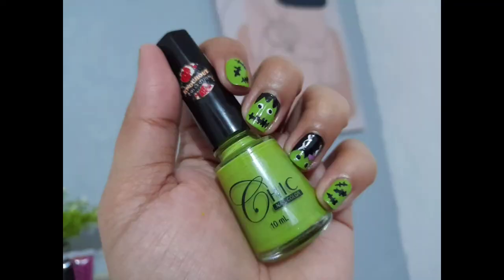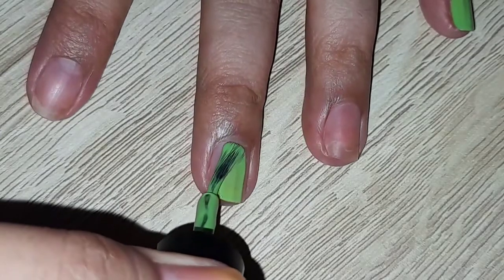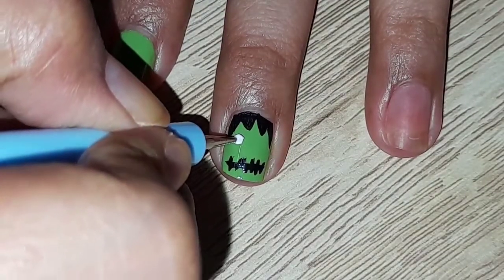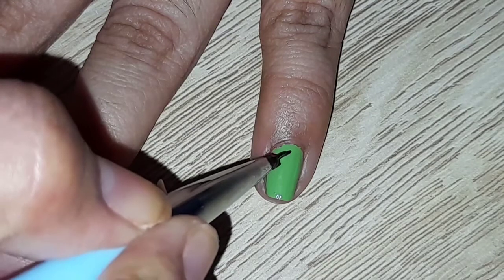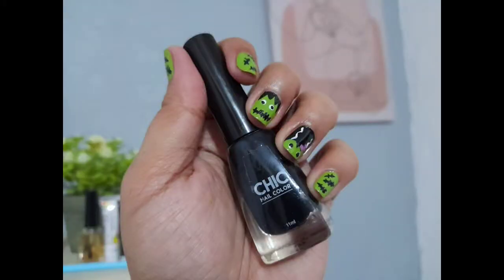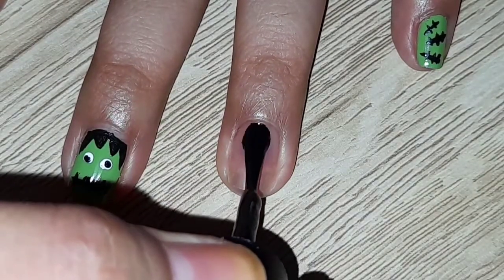Nail art tutorial 2020 | Frankenstein and bride nail art | CharChar Sarmiento